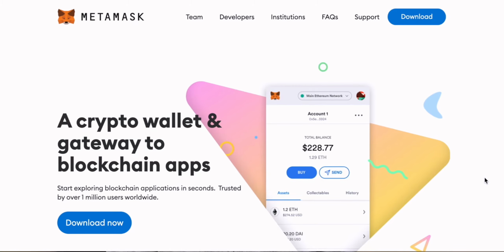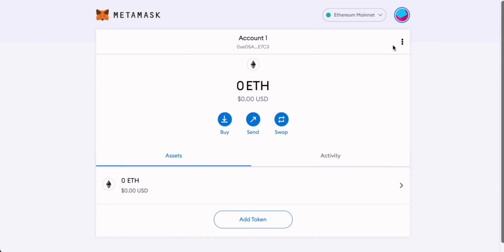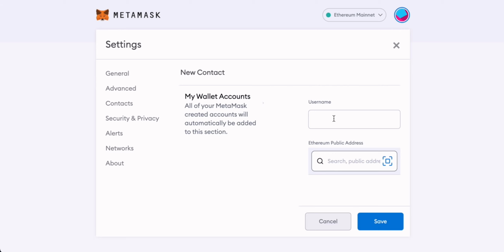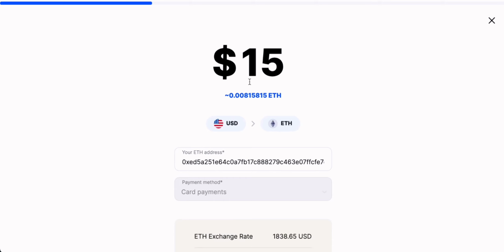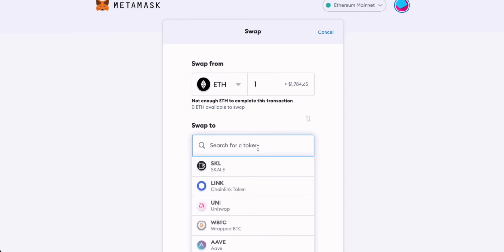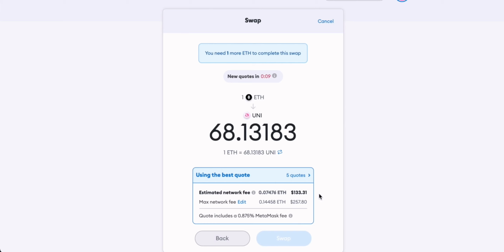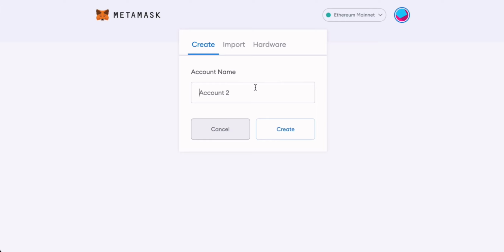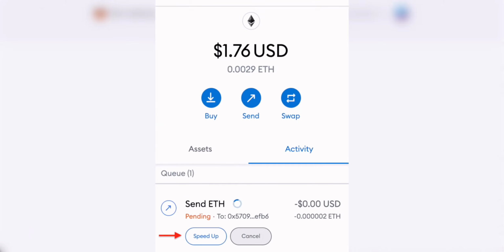MetaMask Installation Instructions